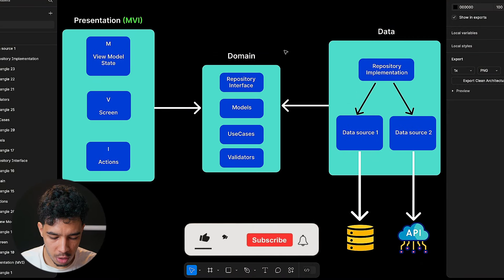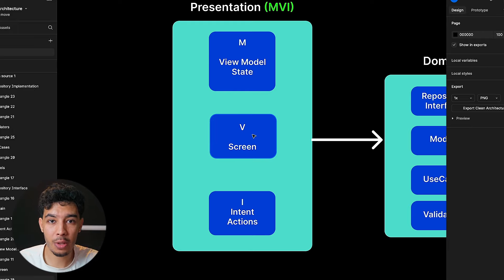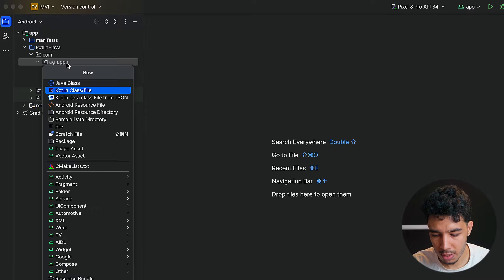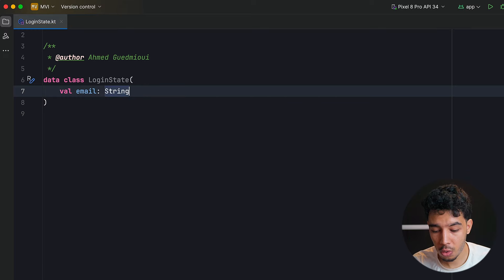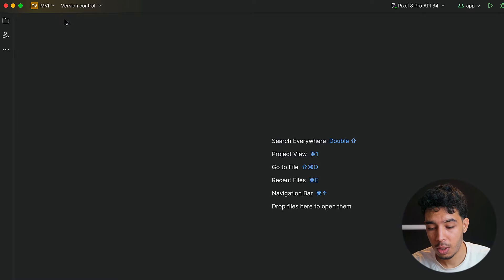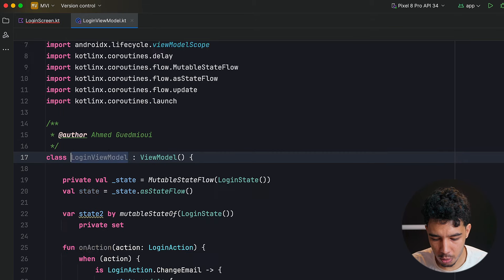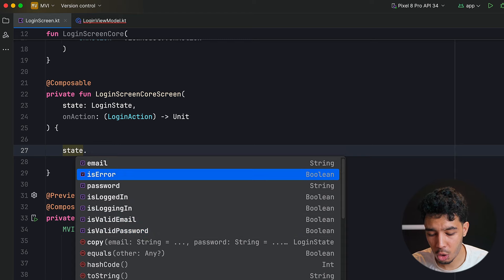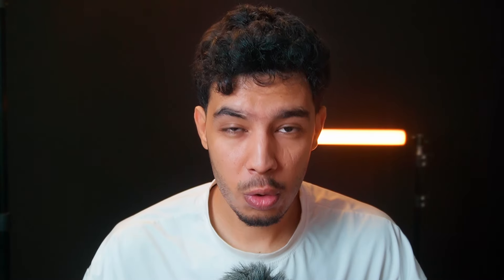MVI Design Pattern in Android - Full Tutorial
MVI is a design pattern we structure the presentation layer of a clean architecture app.
This video will show everything you need to know about it and how to apply it in your apps.